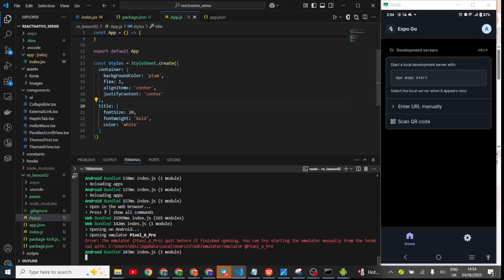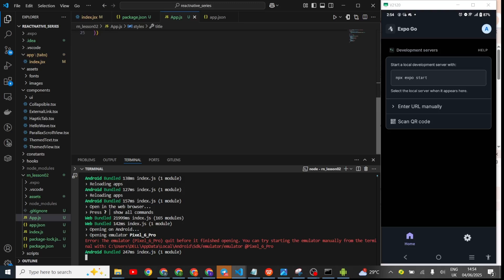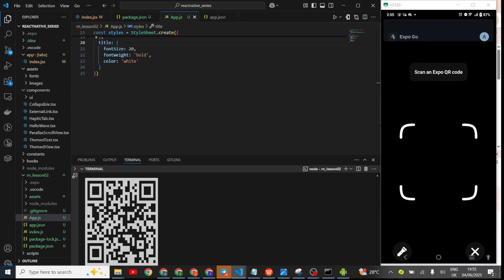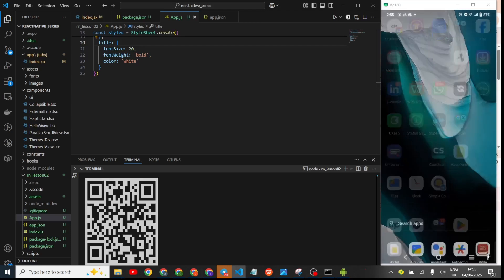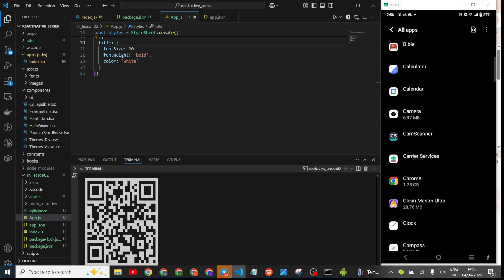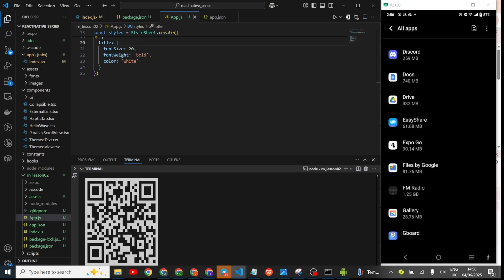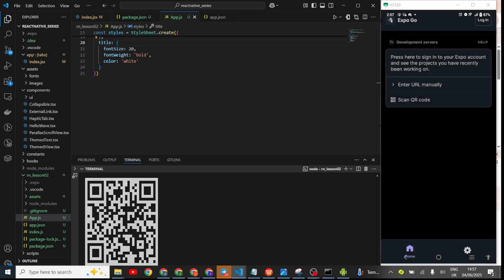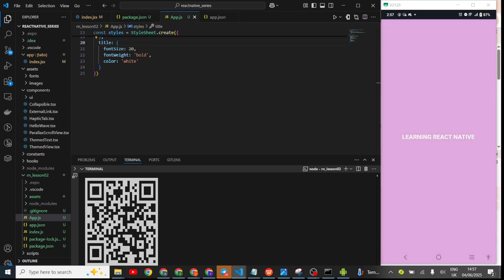How to fix whitescreen issue in expo go mobile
Fix white screen issue in react native expo go with this easy guide